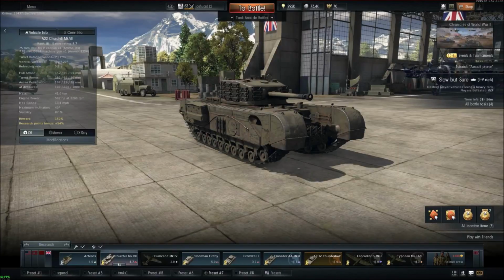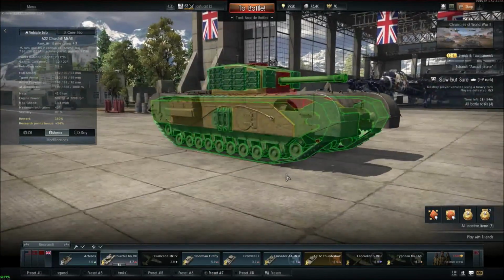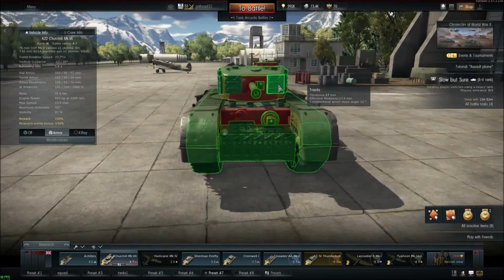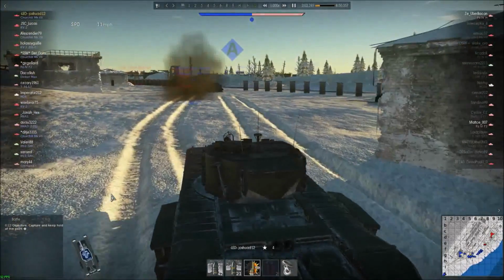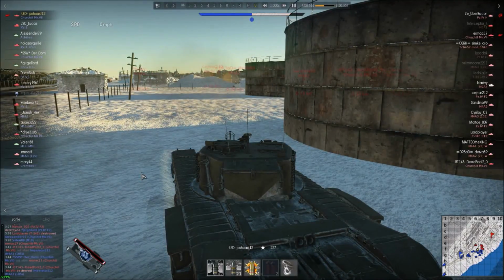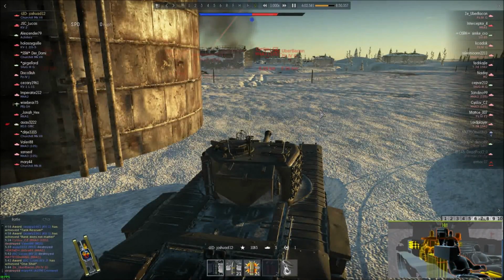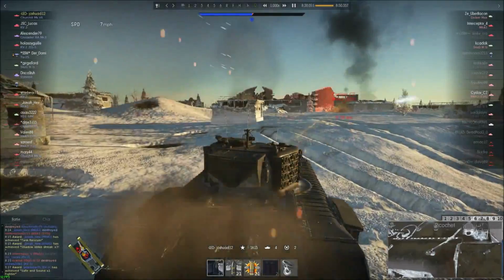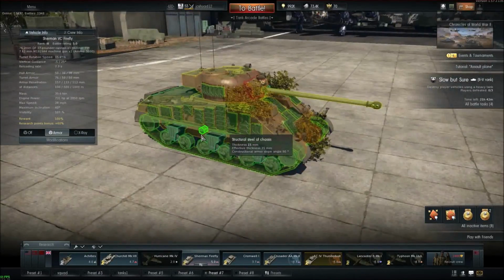War Thunder: What exactly is Tracked Armour?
So what is tracked Armour? What makes it good? is it really that useful?  is it worth getting?
In this video i will try to answer all the questions about tracked armour.